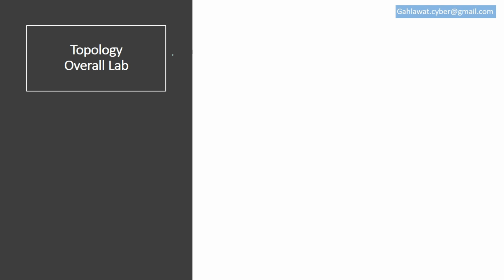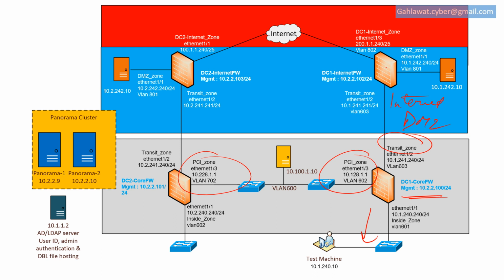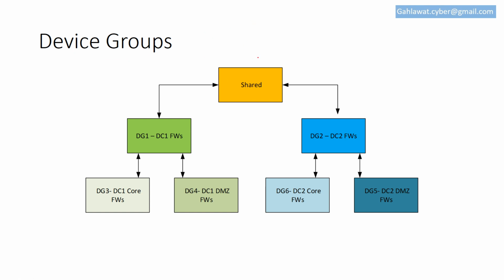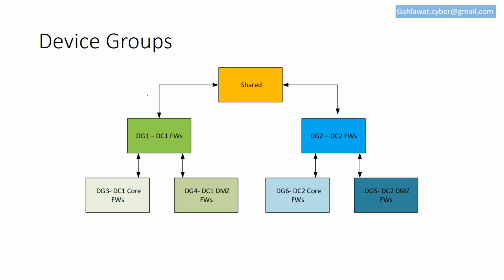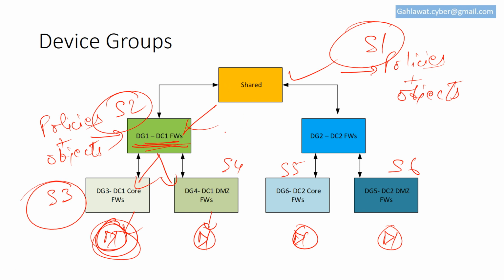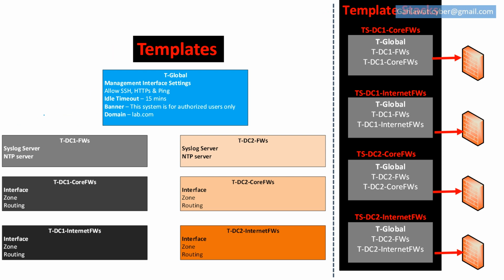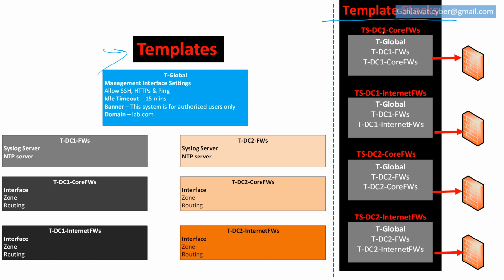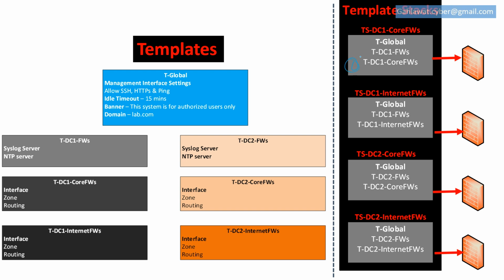Lab topology & overview